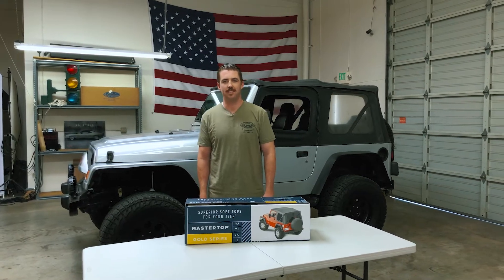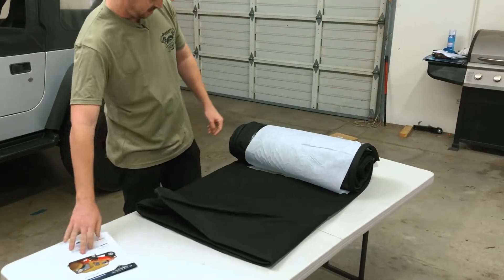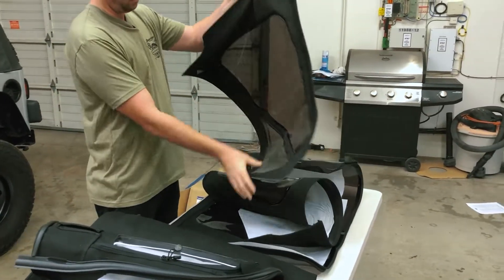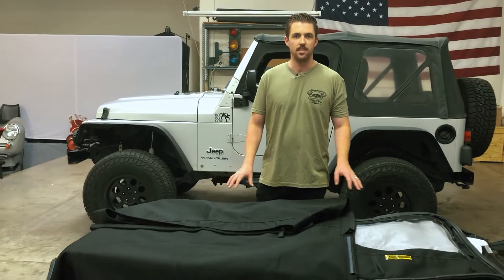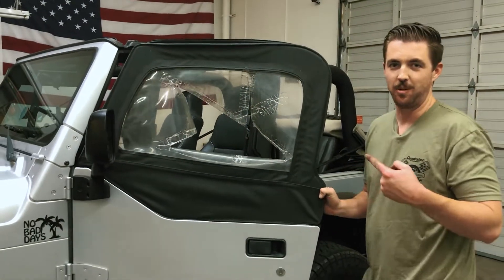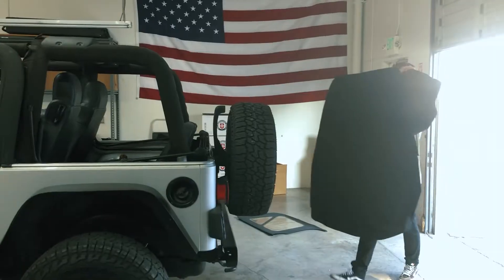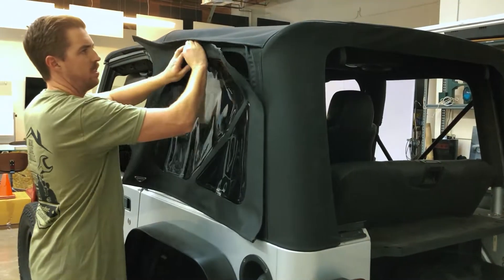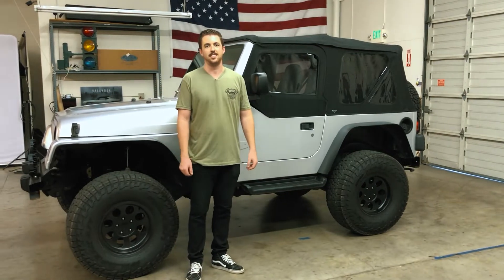MasterTop Soft Top Install - 2004 Jeep Wrangler TJ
The @Wrangler.Jeeps Instagram account installed our MasterTwill Replacement Soft Top on their Jeep Wrangler TJ project.

MasterTwill Soft top fabric is the latest innovation from the soft top experts at MasterTop. This exciting new exclusive multi-layer fabric is designed to give that true fabric convertible top look while providing superior weather and noise protection. MasterTwill is constructed with three layers; the top layer is a water-resistant woven Twill fabric that is both durable and soft. The middle layer is a strong waterproof rubber layer that insulates and keeps moisture out. The bottom layer is tough woven polyester “dobby” backing that provides further insulation and added strength. Together, these three layers make MasterTwill® the ultimate soft top and accessory choice for Jeep® enthusiasts everywhere!